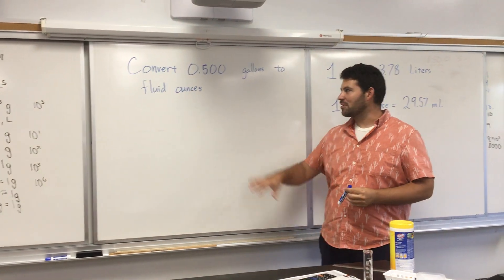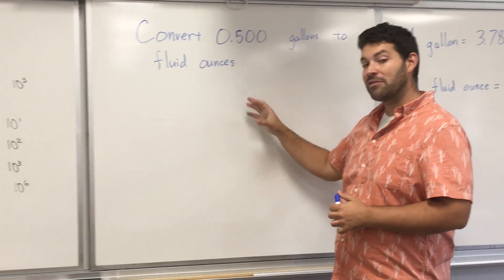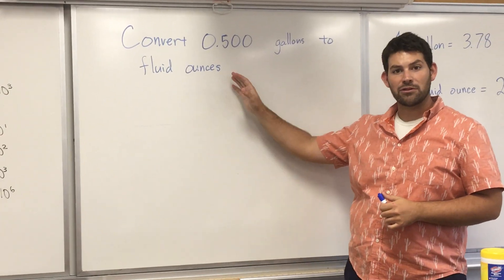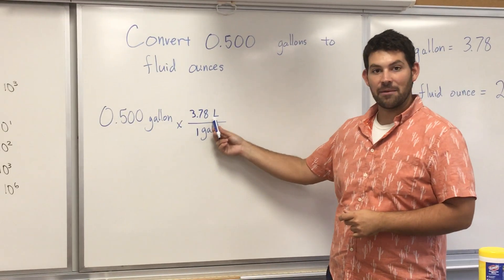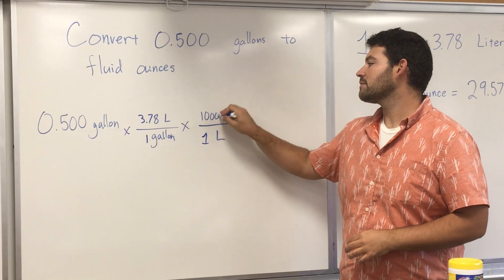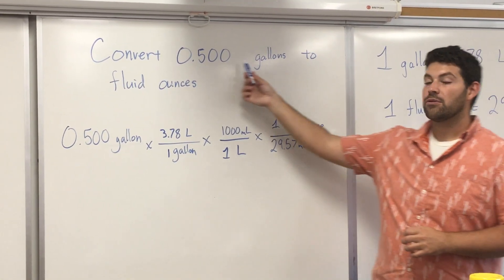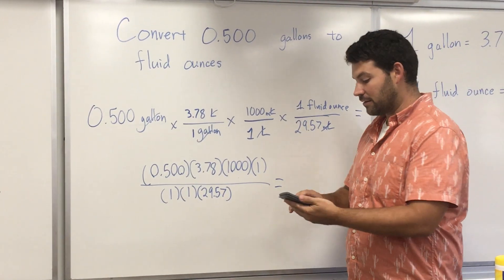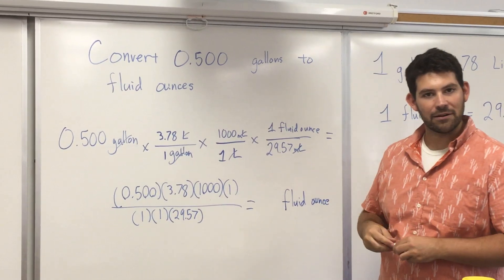Dimensional analysis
Video notes for OBHS chemistry students on dimensional analysis.

Edit:
My calculator was acting up, the first calculation towards the end of the video is 1890 and the final answer to the question in the video is...

63.9 fluid ounces